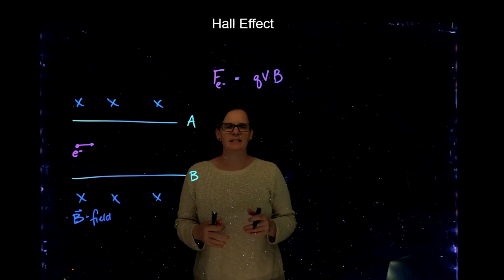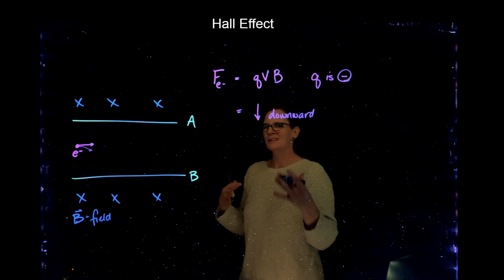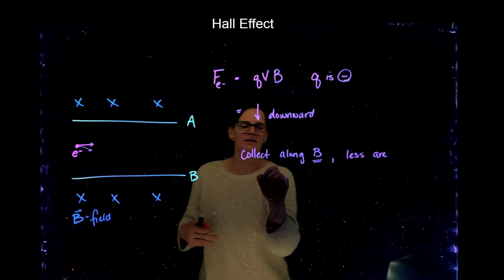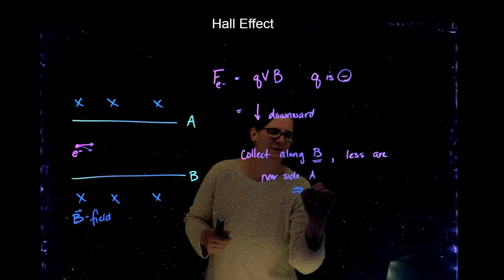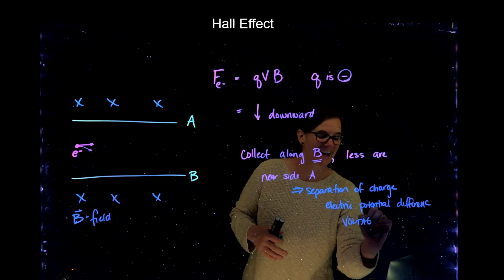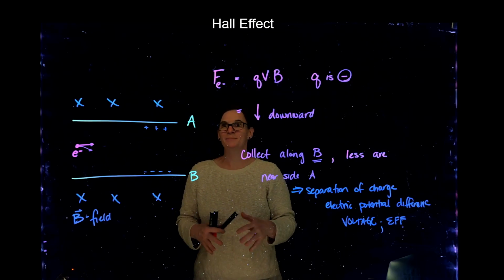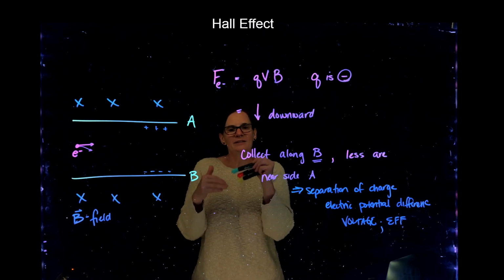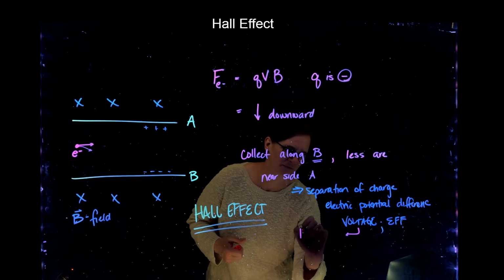Introduction to the Hall Effect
Conceptual overview of the Hall Effect.